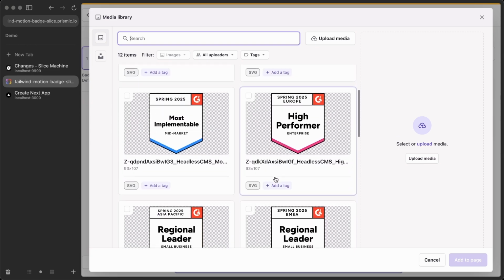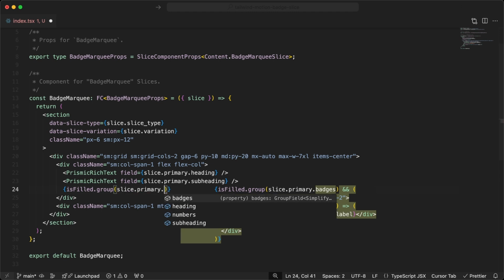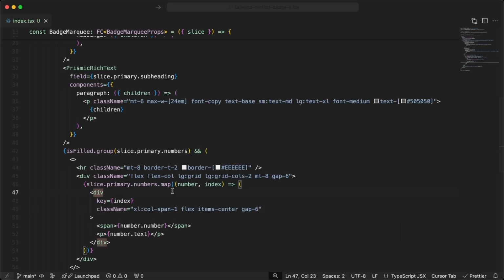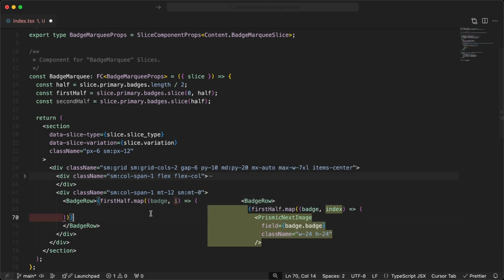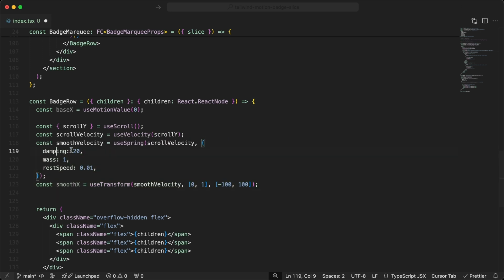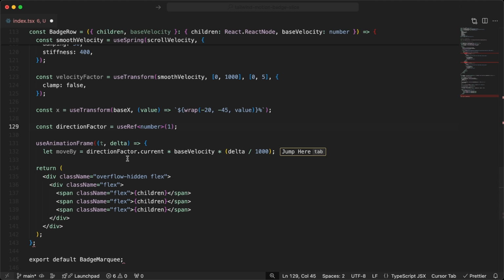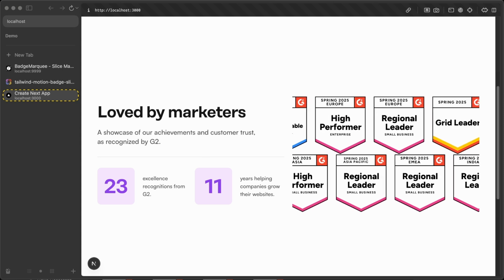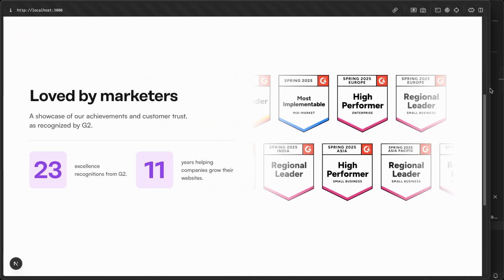The Power of Motion + TailwindCSS: Space-Efficient Badge Solutions in Next.js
Struggling to showcase lots of badges, ratings, or small logos on your website without cluttering your layout or ruining performance?
We've all seen those bloated grids and clunky carousels that dominate the page and drag down the user experience.

In this video, I walk you through a clean, performant solution: a smooth-scrolling badge carousel built with Next.js, Tailwind CSS, and Motion.dev.

📑 You'll learn how to:
- Set up and structure a dynamic slice in Slice Machine and Prismic.
- Use Tailwind CSS for a responsive layout with clean styling.
- Animate badge rows using Motion.dev, powered by scroll velocity.
- Add subtle UX touches like gradient overlays and smooth transitions to keep things elegant and polished.

📍Chapters:
00:00 Intro
00:51 Creating the slice with AI
02:23 Coding the initial structure
04:24 Coding the left column
12:22 Badge row component
19:12 Adding Motion (formerly Framer Motion)
32:22 Final touches with Tailwind CSS
38:09 Thank you!